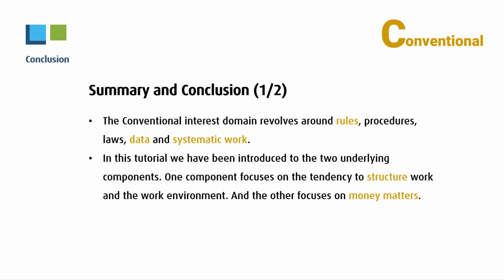Conventional part 1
This is the last tutorial in a series of six introductions. The Conventional domain is the natural home for well-structured and cost-conscious people.